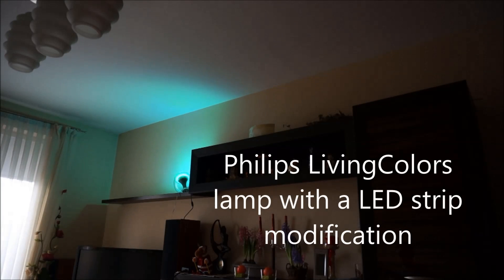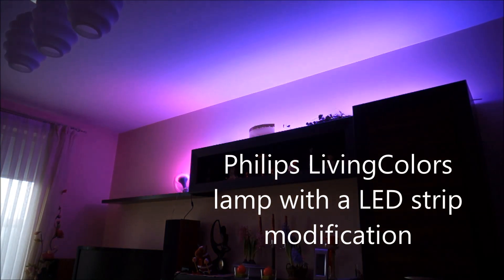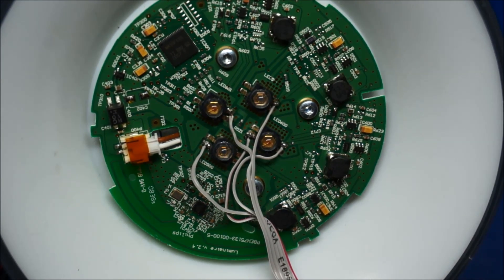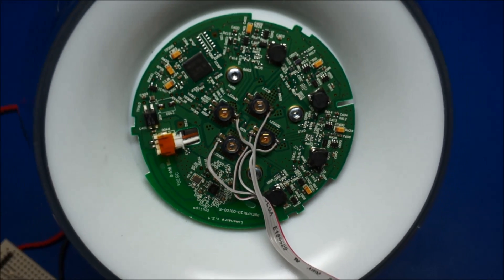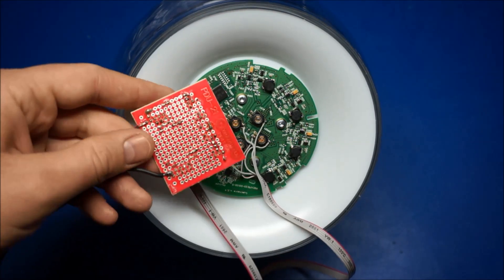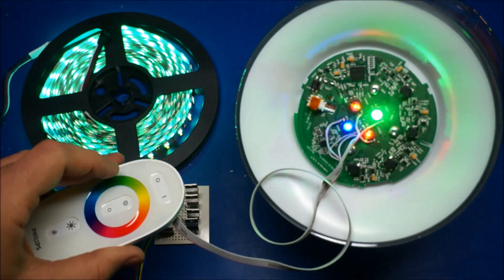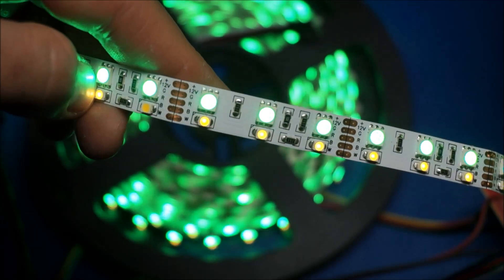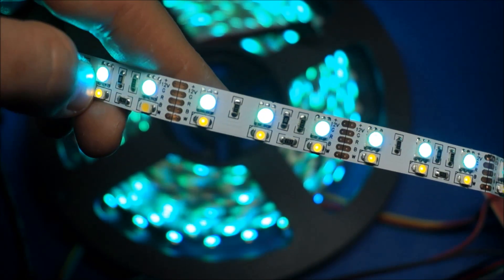Philips LivingColors lamp with a LED strip modification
Schematic of the circuit for connection Philips Livingcolors lamp to a LED stip: